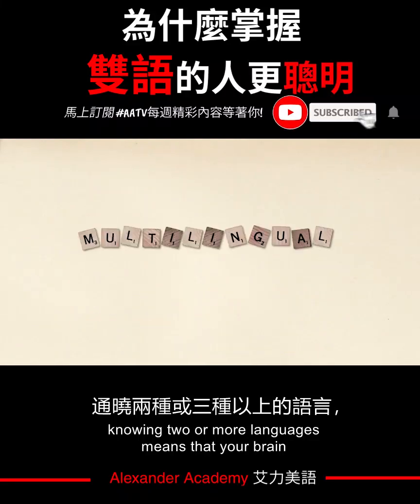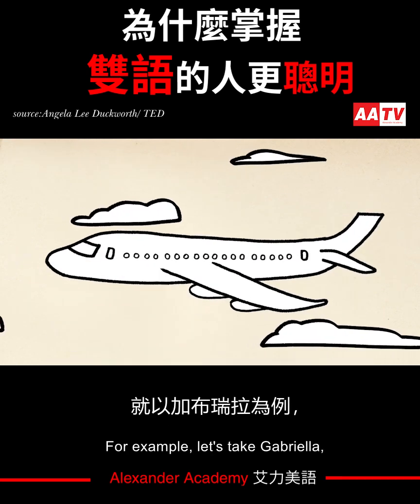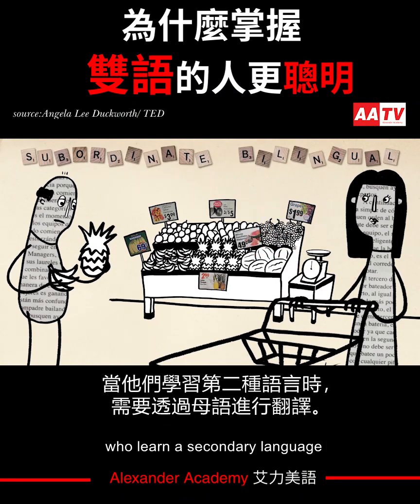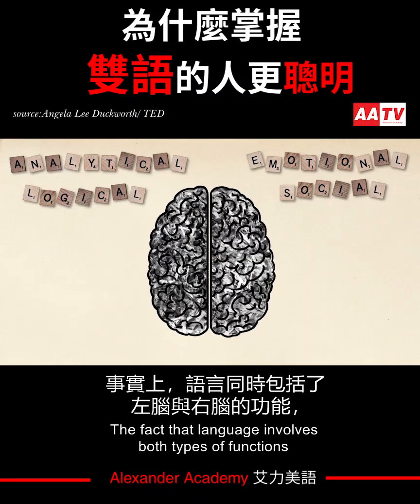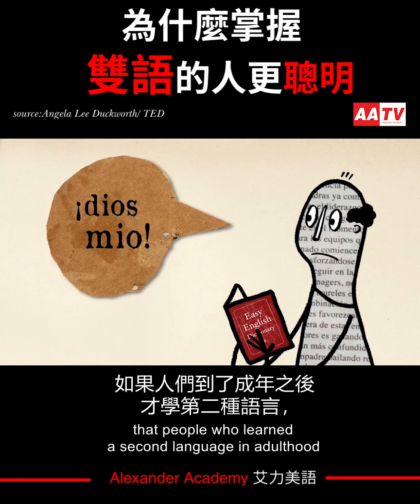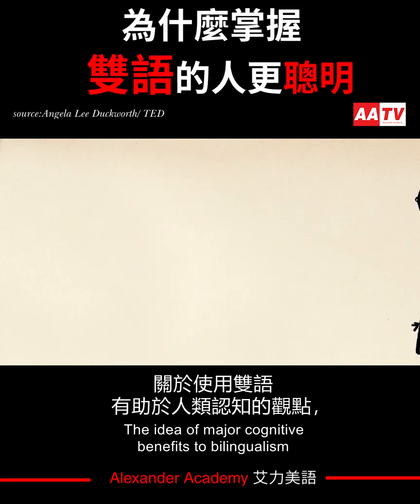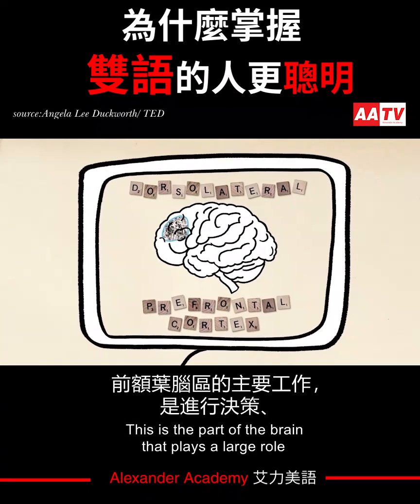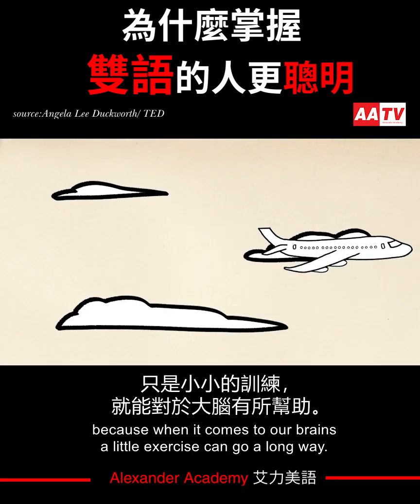為什麼掌握雙語的人更聰明(中英字幕)-Mia Nacamulli|艾力AATV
近年來，科學家開始證明，雙語能力能帶來更加根本性的優勢；事實證明，雙語會讓大腦產生深遠的影響，提升和語言無關的認知能力；而過去認為雙語對語言學習是種干擾，但不如說是對大腦隱性的鍛鍊。它會迫使大腦化解內部衝突，讓思維得到鍛煉!

Source: TED
Speaker:Mia Nacamulli

剪輯/翻譯/字幕：Alexander Academy | AATV

此頻道沒有啟動Youtube廣告。
所有影片為教育用途，希望讓更多人能夠受到啟發，學習和受益。
如果您認同我們的理念，請轉發影片，謝謝！

About :AATV
歡迎來到AATV，全新台灣自製親子共賞的美語頻道! 每週精彩內容跟親子DIY，讓你在家就可以全家大小一起玩英語!!!

About: 艾力美語Alexander Academy
2009年，甫自哈佛留學歸國的Tr. Sophie為了自己的孩子，創立了艾力美語。而艾力美語的核心價值不只是語言學習，更是在培養孩子「塑造未來」(Shape the future) 的能力!因為現在不再是知識、技能決定一切的時代，更關乎孩子是否具備終身的能力、價值與態度，能夠去獨自面對未來多變的困境與挑戰。

【Pride in Excellence 極致，然後卓越! 更多親子學習相關訊息歡迎加入】